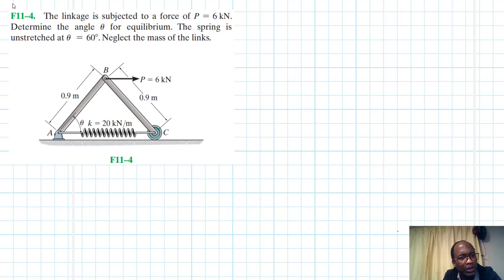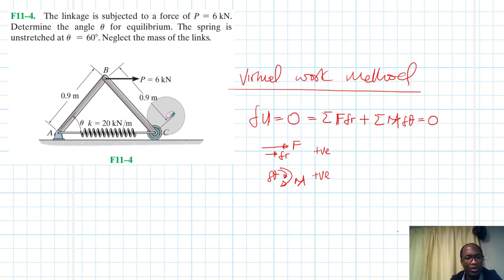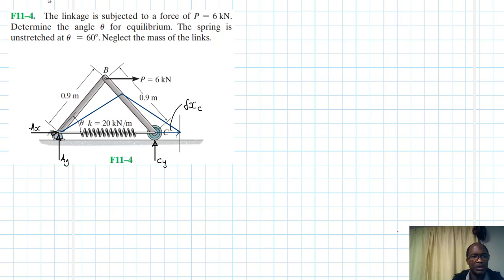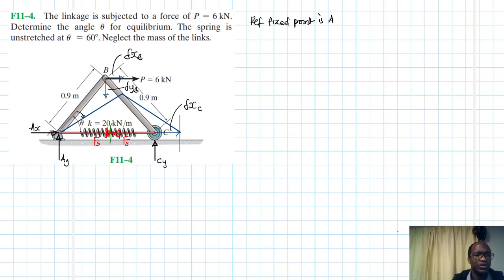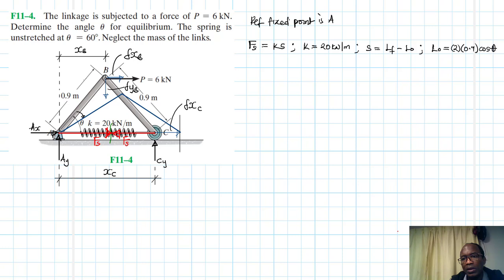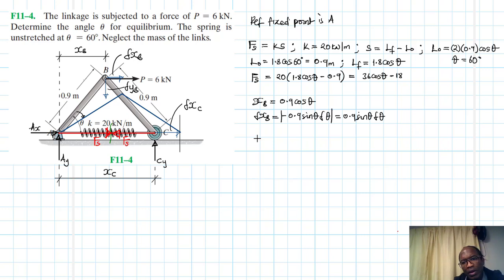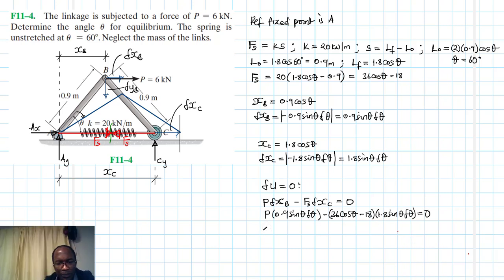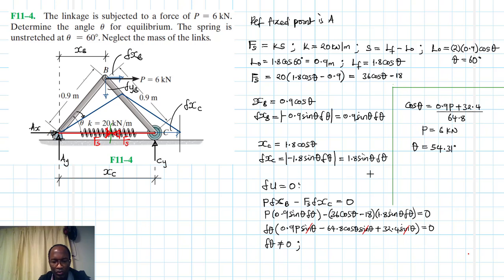F11–4 Virtual Work (Chapter 11: Hibbeler Statics) Benam Academy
PROBLEM: F11–4
F11–4. The linkage is subjected to a force of P = 6 kN . Determine the angle u for equilibrium. The spring is unstretched at u = 60. Neglect the mass of the links.